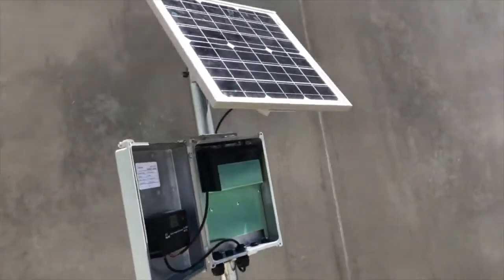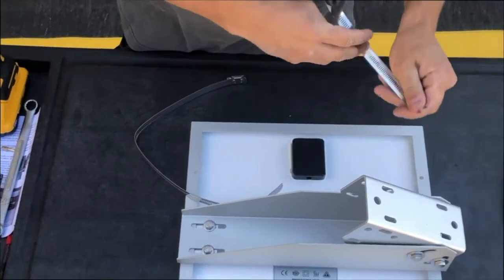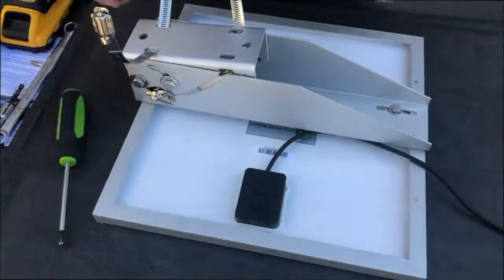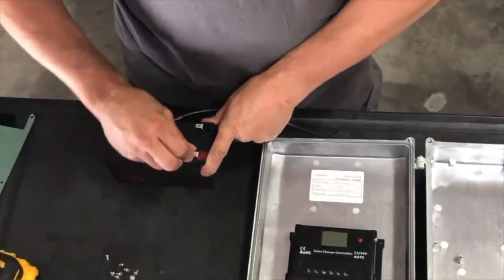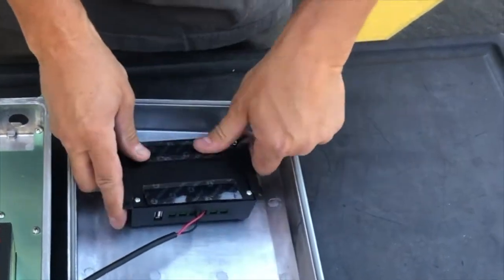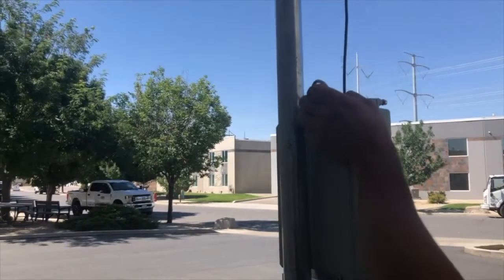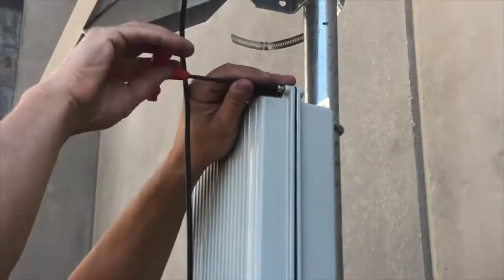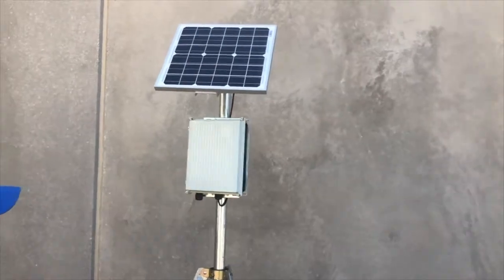2.5W Continuous Power Output Die Cast RemotePro Solar System Setup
RPDC12-9-10 Setup/Installation Video
This RemotePro system provides up to 2.5W Continuous Power Output with 6 hours of peak sun.

About this RemotePro Solar System: The RPDC RemotePro® series outdoor power systems are designed for applications that require a primary off-grid power source to run various electronics.

The die cast aluminum enclosures are hinged and gasket sealed. They can be mounted to a pole or wall with the included mounting bracket system.

The high quality solar panels have a 25 year power output guarantee. They can be mounted to a pole or to a wall with the included bracket kit.

Features include an advanced battery charge controller to protect against over-charging or over-discharging of the valve regulated sealed lead acid batteries. Enclosures are vented to prevent residual buildup of hydrogen gas.

Batteries are an Advance Glass Matt (AGM) type which have good all temperature performance.